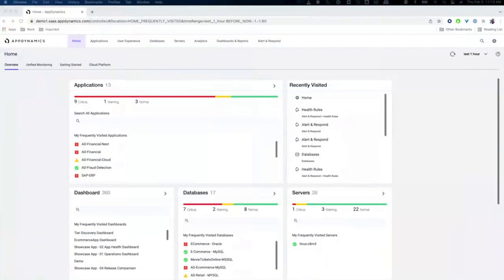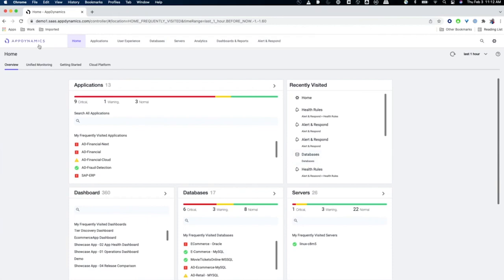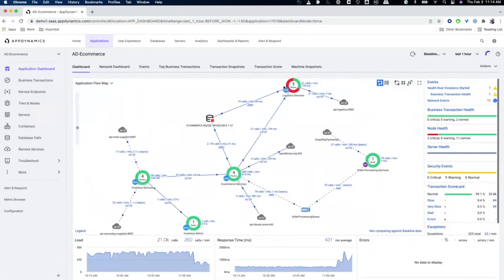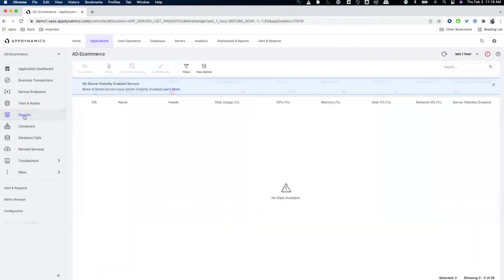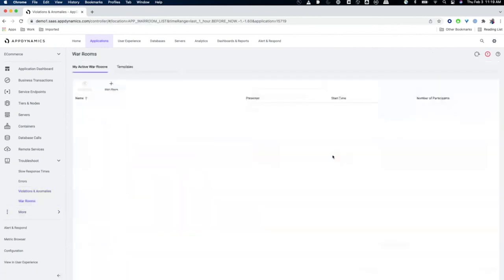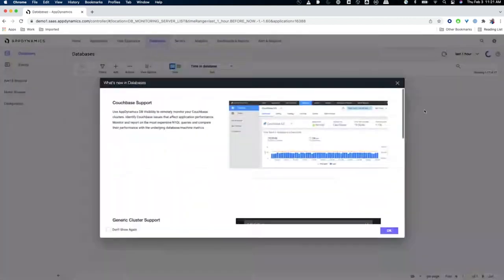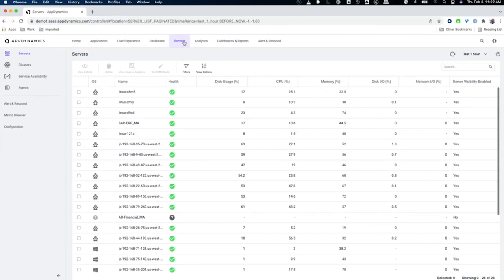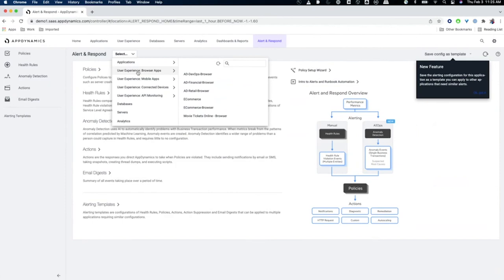Overview - Splunk AppDynamics Controller